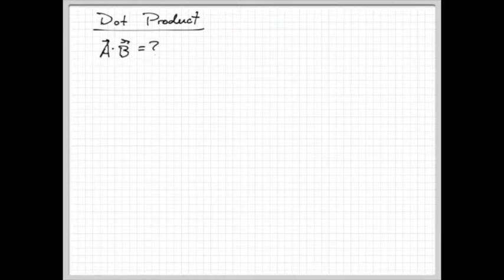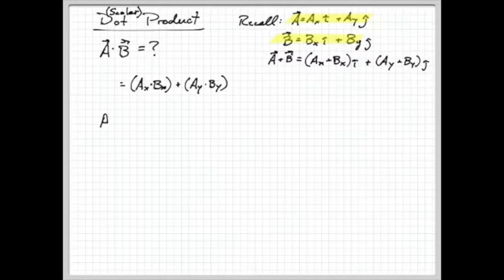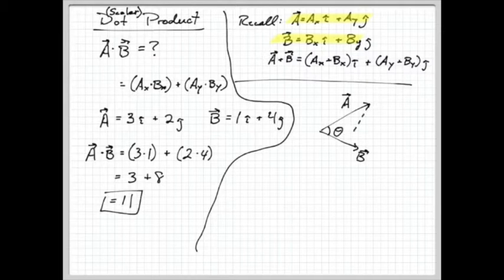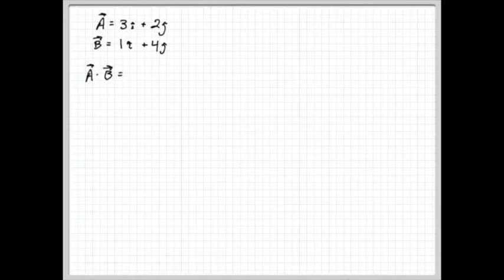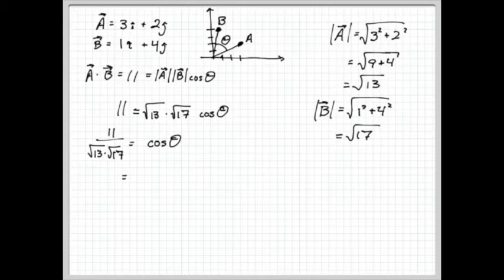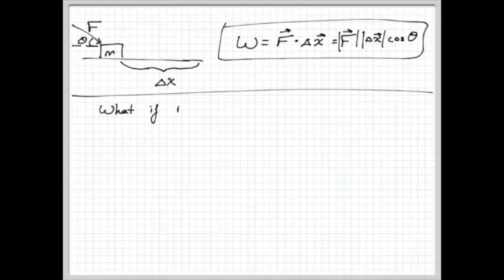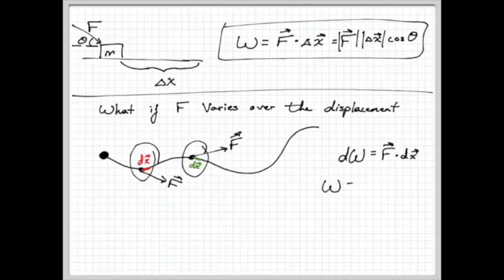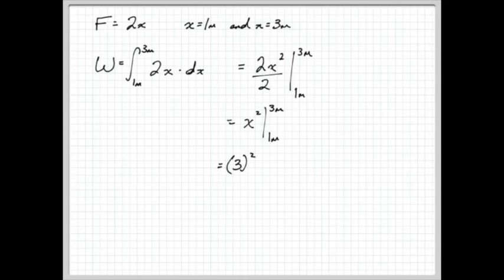AP CM Work & Energy 2